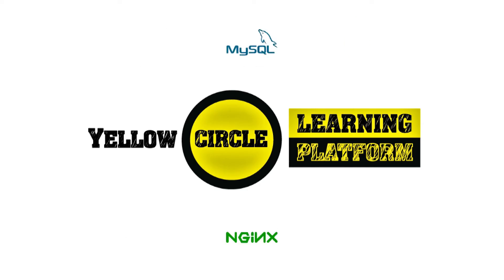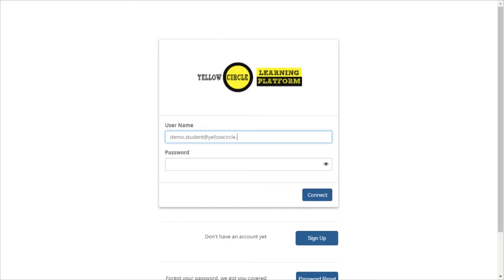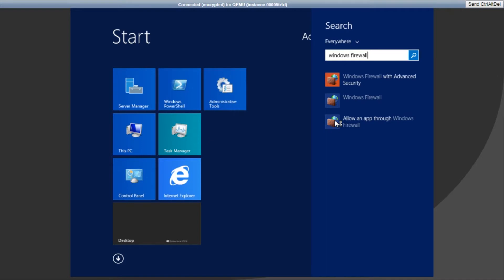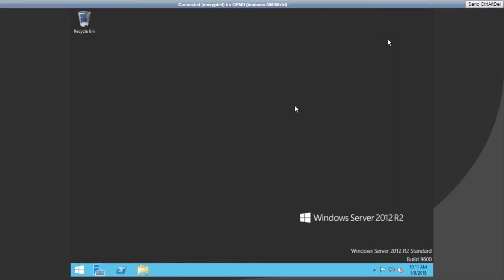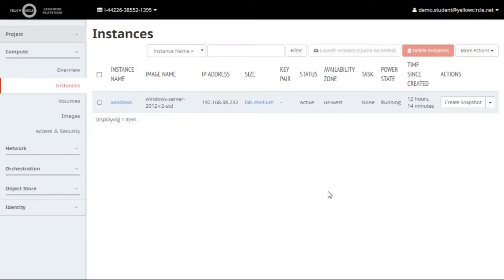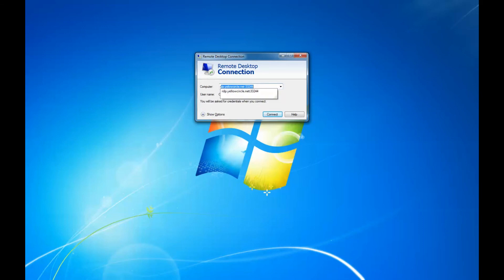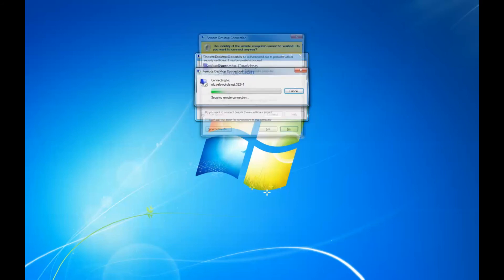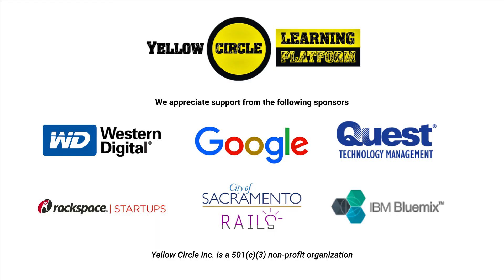Manage Windows with Remote Desktop Client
This video show how to use remote desktop client to connect to your Windows based virtual machines in Yellow Circle Learning Platform